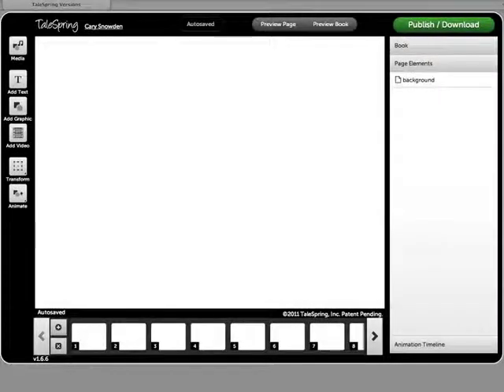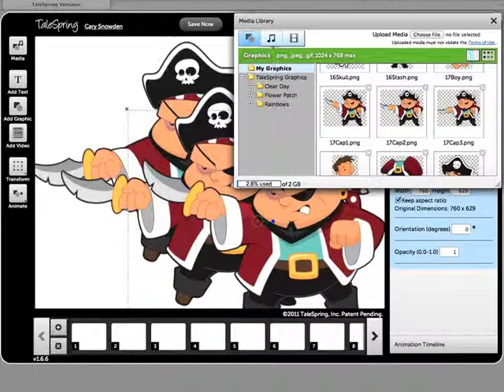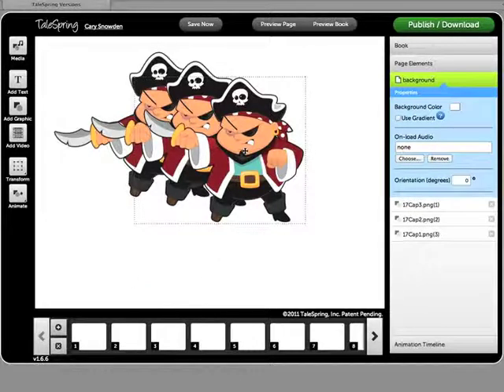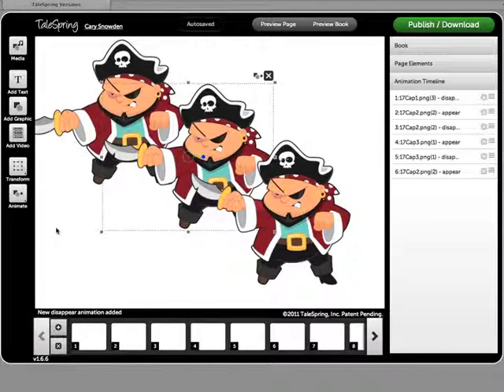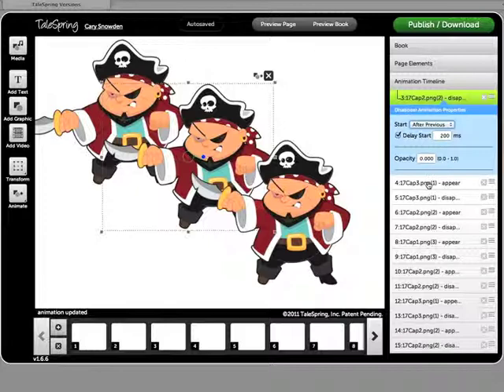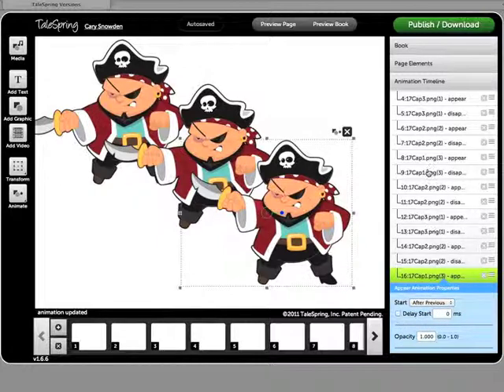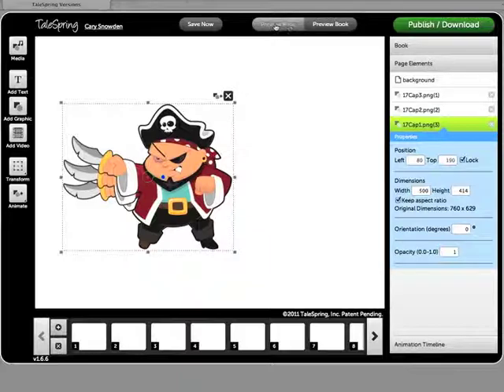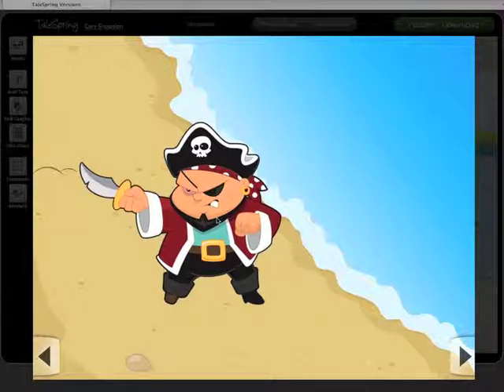How To TaleSpring - Multi-image Animations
In this How to TaleSpring I show how to make a multi-image animation in the TaleSpring software. This process allows you use two or more images to create a moving animation in your book app. In this case, I show how to animate my Pirate Captain, who waves his cutlass in a scene in my book.

If you are making your own book app, this is an essential technique that will really breath life into your book and amp up the fun factor without requiring a lot of technical skill.

If you are interested in starting your own book at at TaleSpring, you can start a free account

For more information including additional How To TaleSpring videos and a look at some of my book apps,